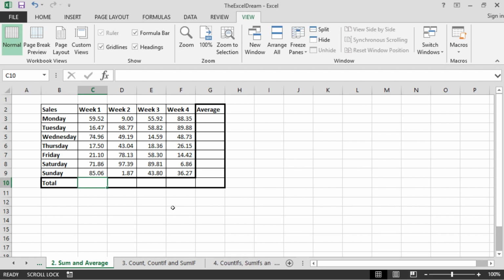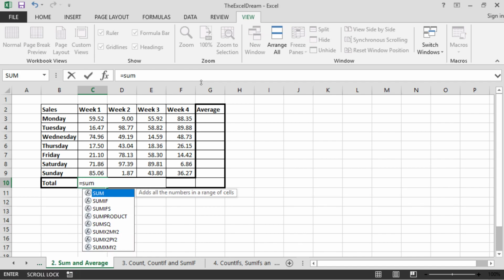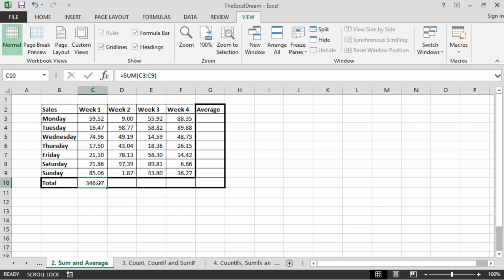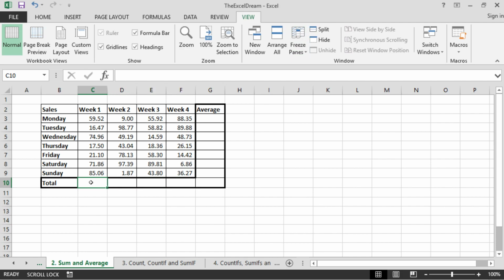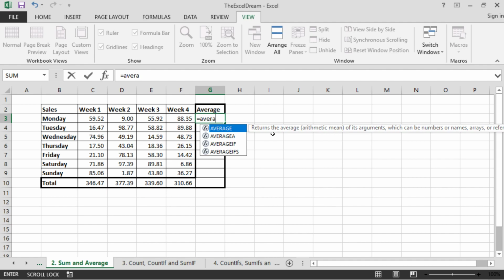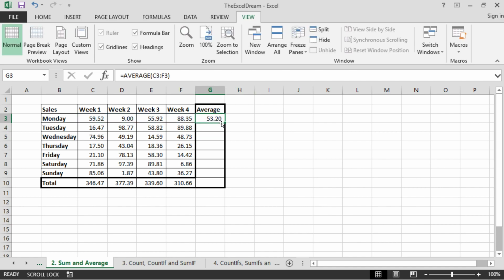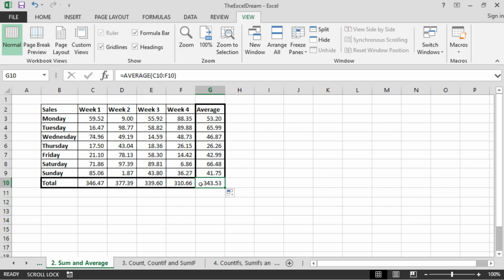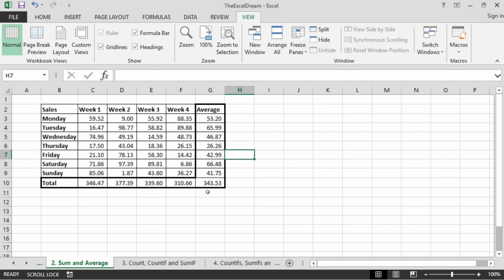Excel Basics - 2. Sum and Average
Microsoft Excel basics covering Sum, Average and basic cell formatting.